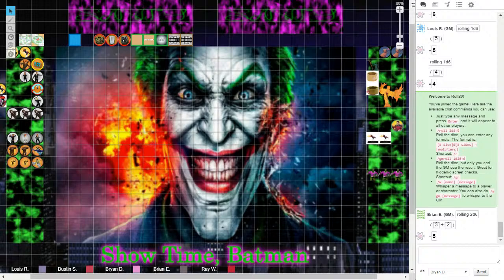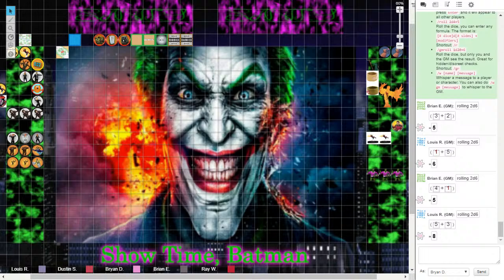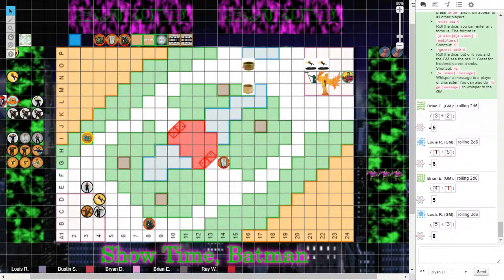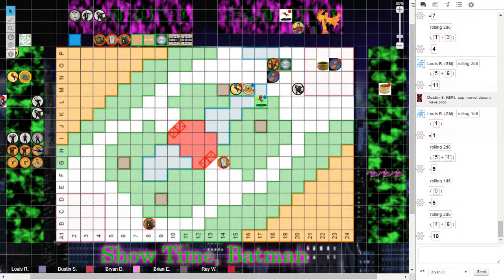Gongaii Cup Heroclix! Final 8! Louis Reyes vs Brian Estes